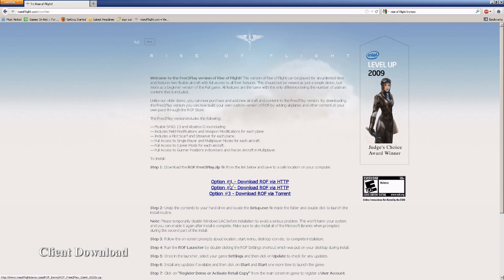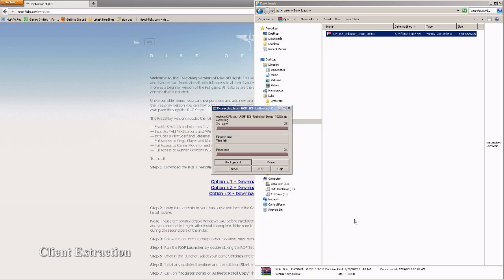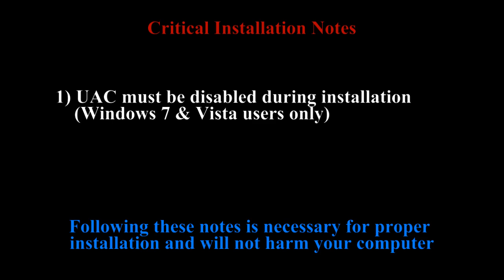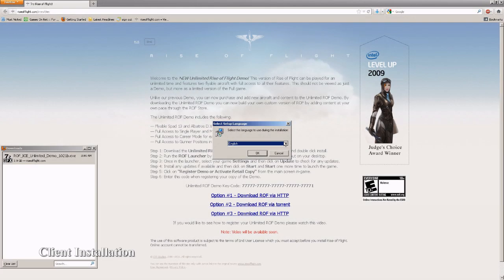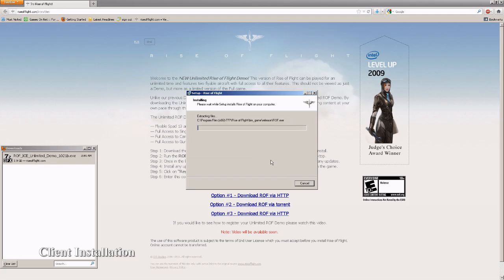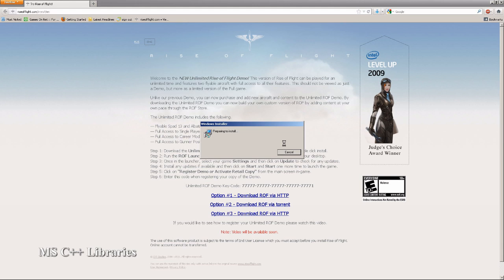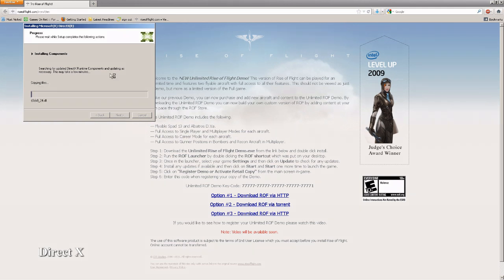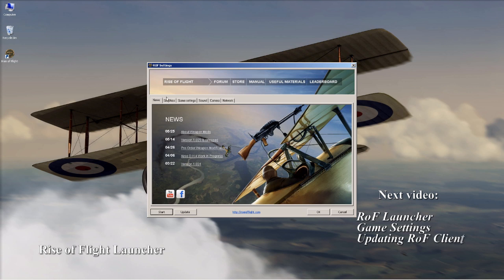Rise Of Flight #1 - Download and Installation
Please watch this video for instructions on how to Download and Install the Rise of Flight client.